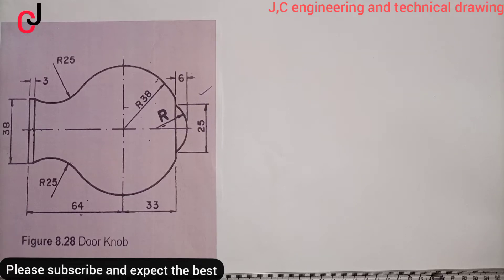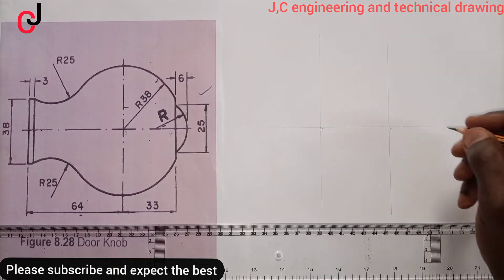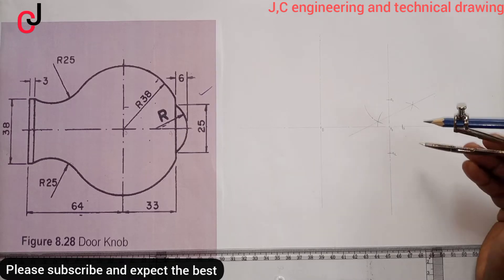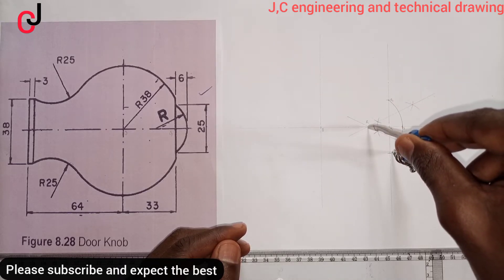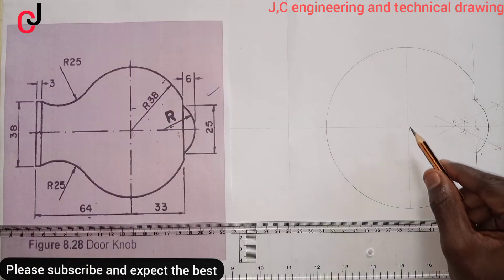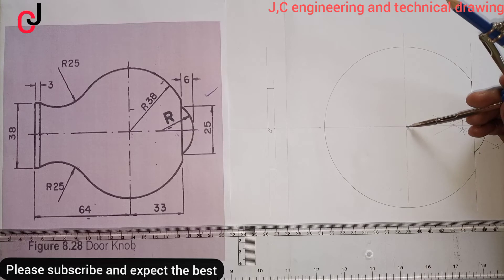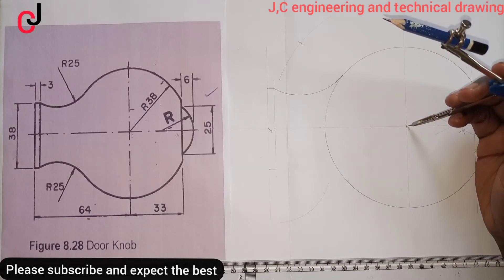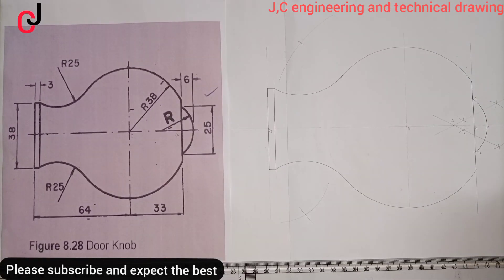tangency problem in / engineering drawing / technical drawing / Door knob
this tutorial video shows every step taken to construct a Door knob using the principle of tangency both in engineering drawing / technical drawing.

drop your comments below if you find this video helpful.